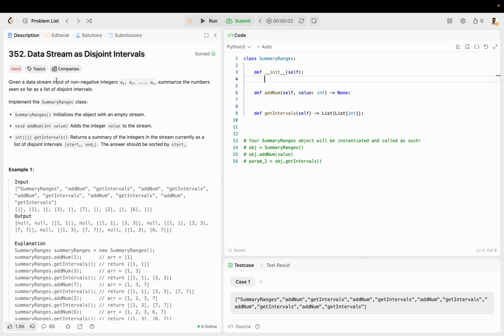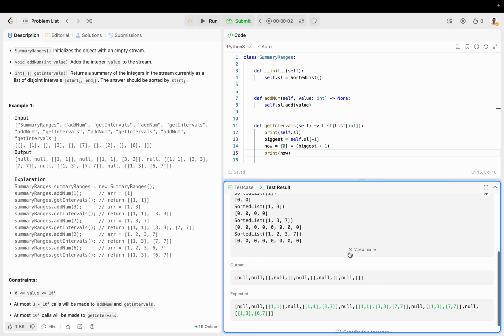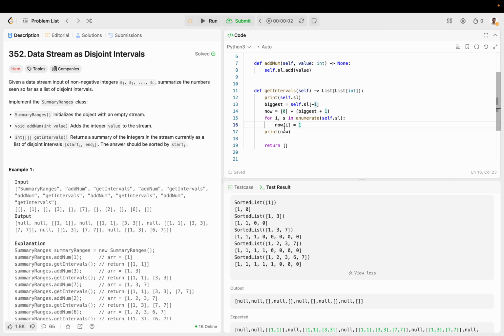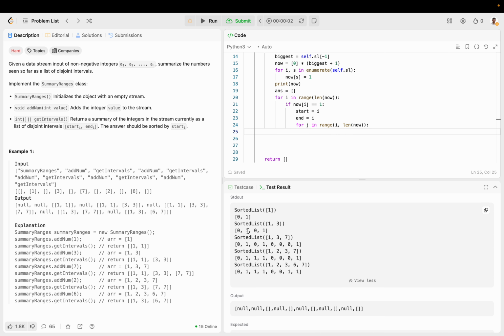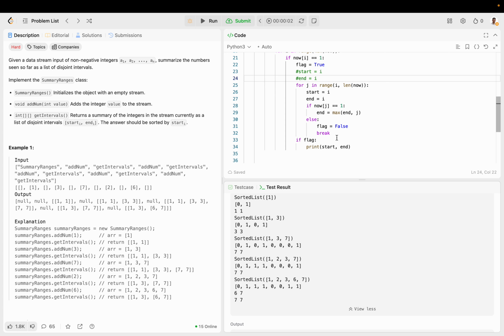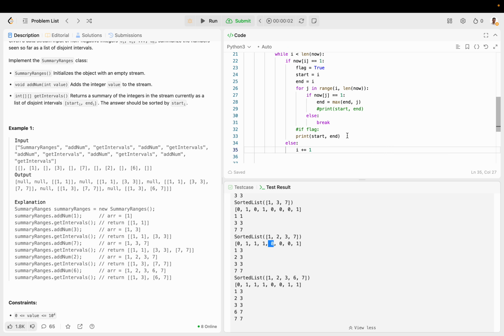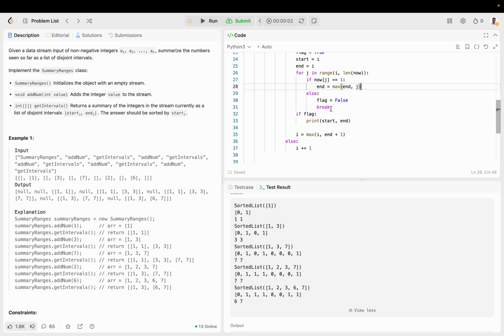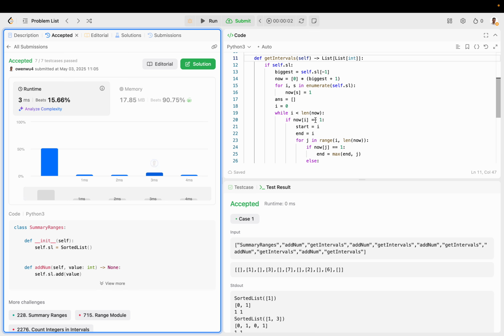Data Stream As Disjoint Intervals